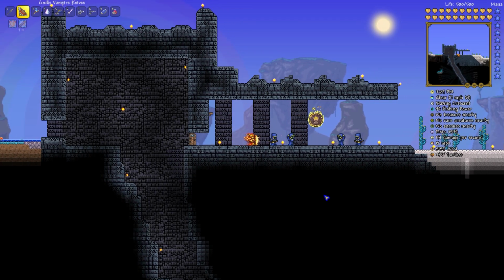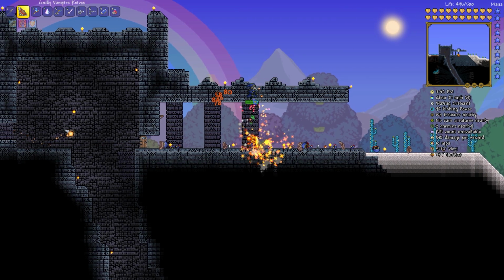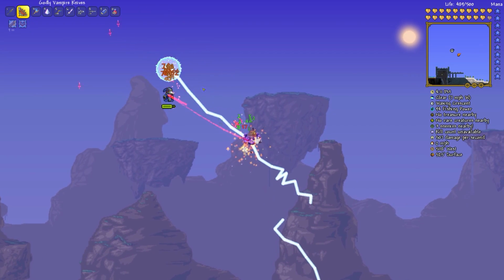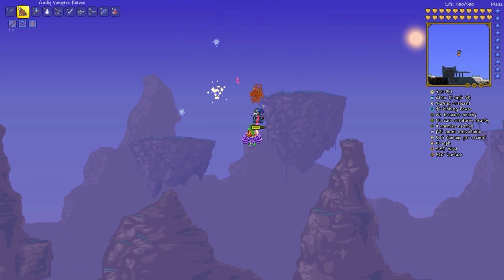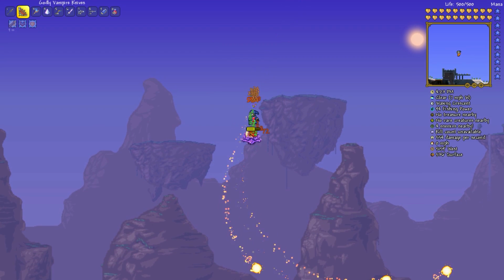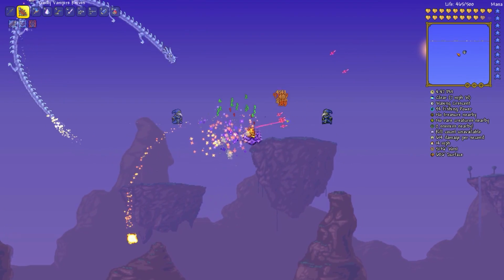Terraria 1.3 - Lunatic Cultist Tips and Tricks (Switch, PS4, XBox, PC)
Audio Technica AT2020 microphone:

Scarlett Solo pre-amp:

Adobe Premiere Pro (video editing):

Terraria 1.3 adds the Lunar Events, which begin with the Lunatic Cultist and culminate with the fight against the Moon Lord. In between, you must defeat the four pillars — the Solar Pillar, the Vortex Pillar, the Nebula Pillar, and the Stardust Pillar. The order you choose to defeat these pillars is up to you.

This video demonstrates the fight against the Lunatic Cultist, which is the barrier to entry, you might say. It's not an easy fight at all, especially since you won't have the Moon Lord items or even the Pillar items yet. With the right prep, though, you can do it. My route is gear-heavy, but frankly you'll want good gear once you move on to the Pillars.